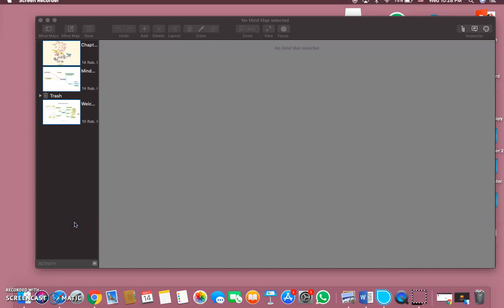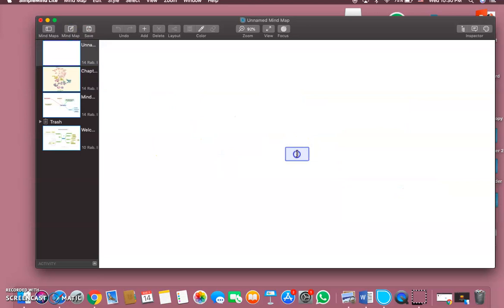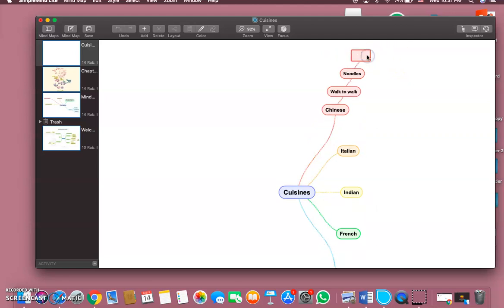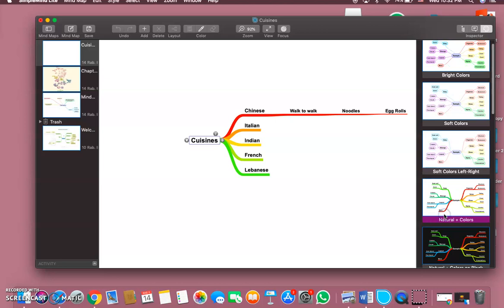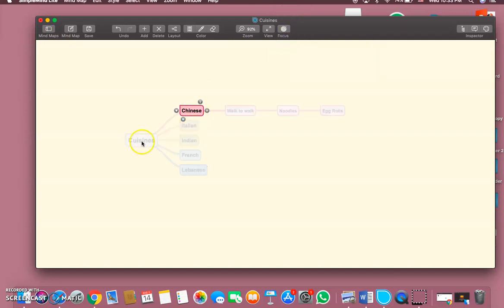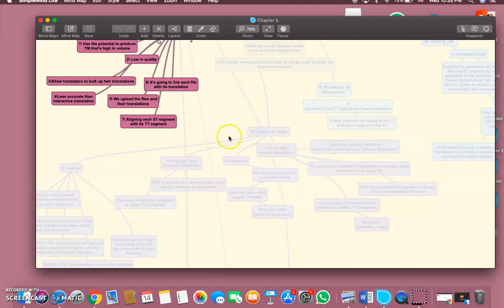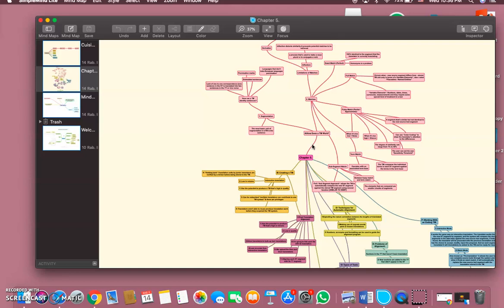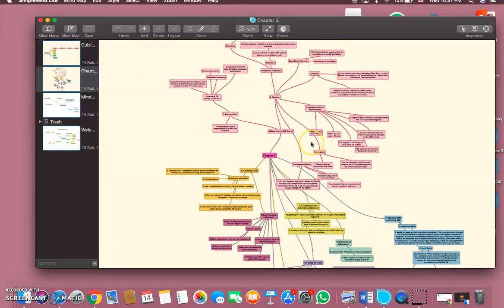SimpleMind Lite tutorial.